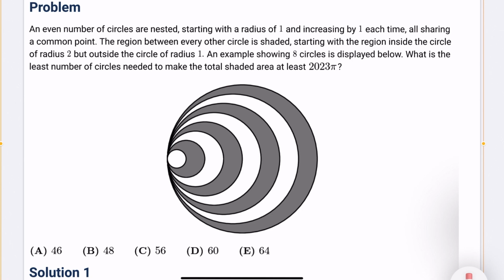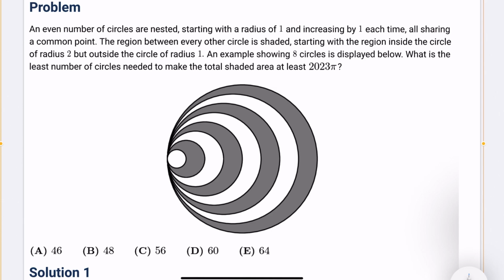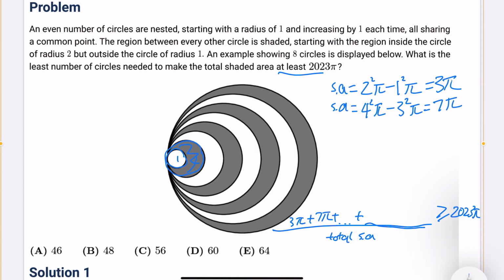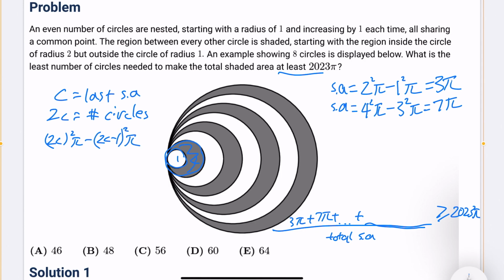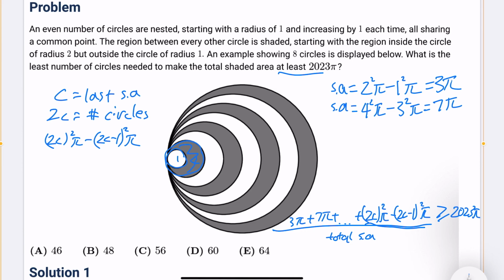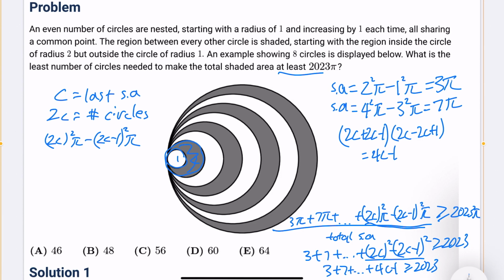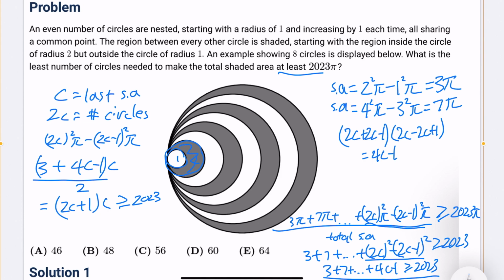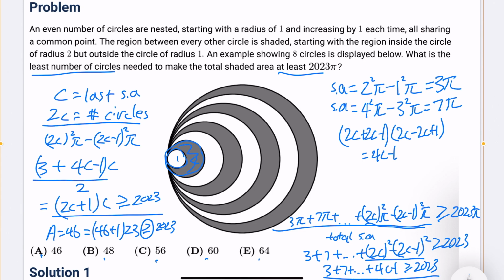AMC Math Problem: geometry and arithmetic sequence (problem of the week 1)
Hey guys! This is my first AMC problem of the week (potw) with a walk through explanation. The problem is from AMC 10A of the year 2023 problem 15. I hope you enjoy it!